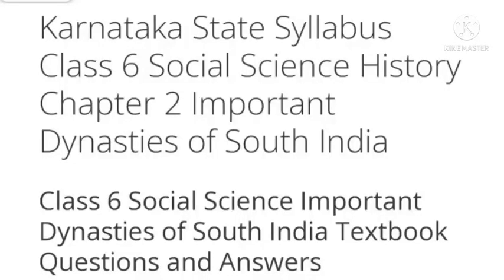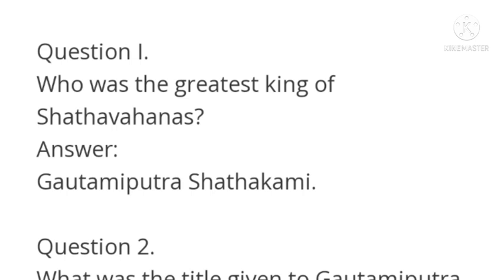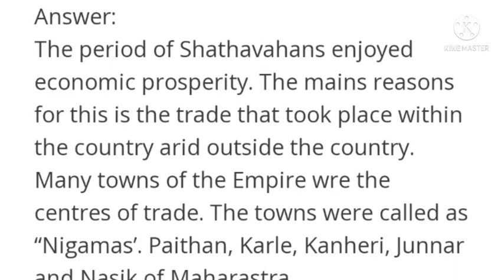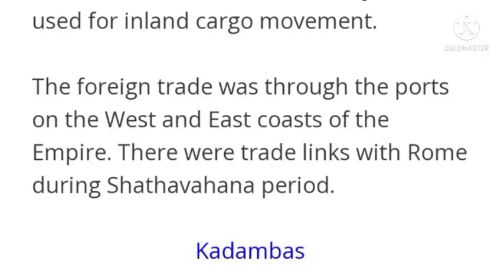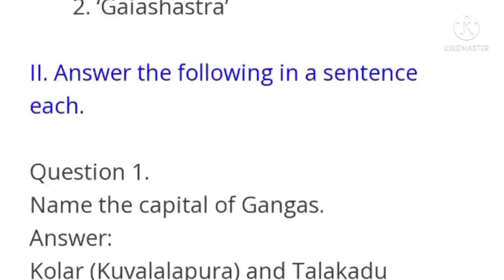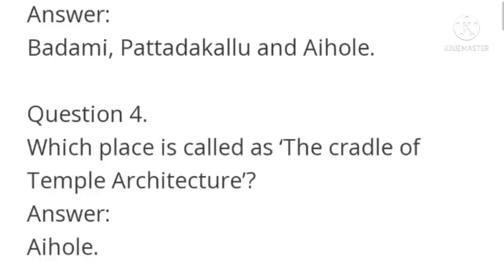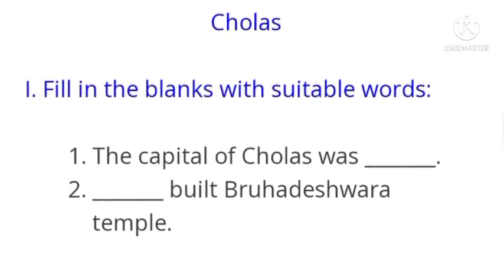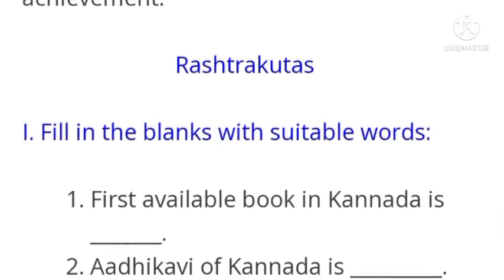Dynasties of South India Class 6 History Part 2 Social textbook question and answers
for more lessons check the playlist of my channel